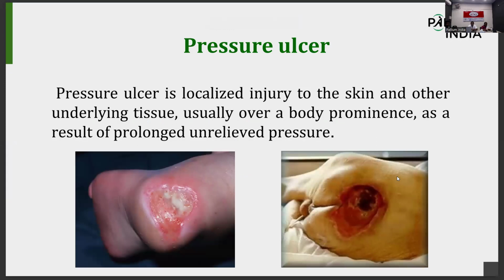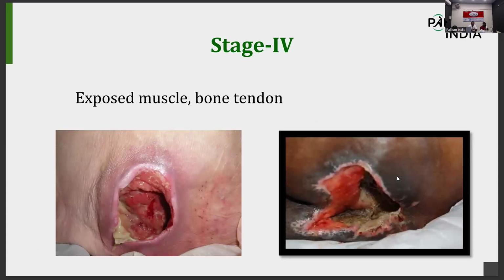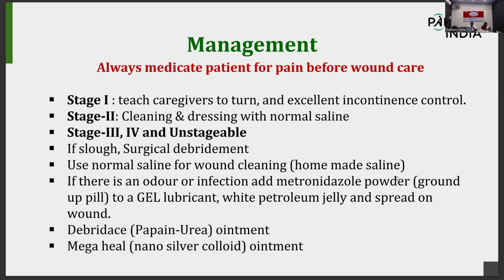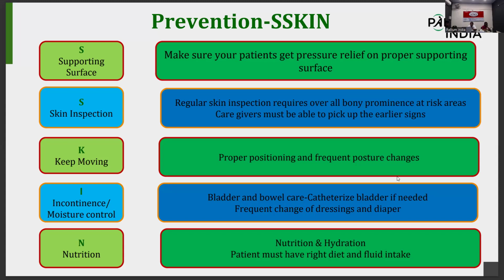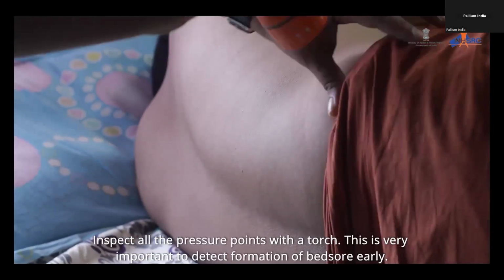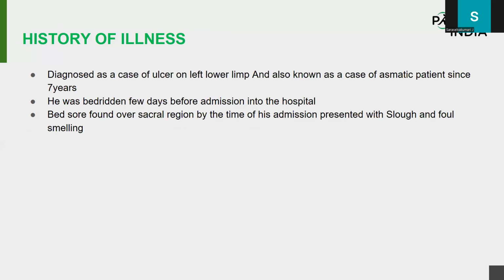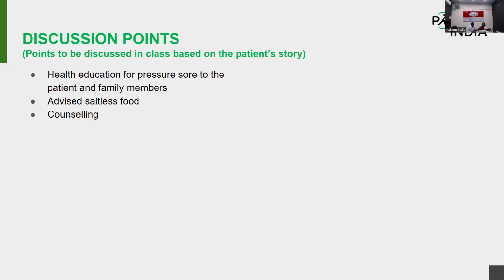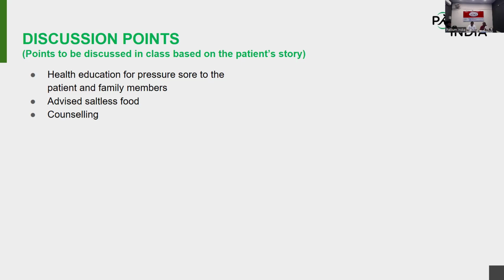TIPS-ECHO Season 151 FCPN 19 : Session 09|Wound Management 01|Sr Sreedevi